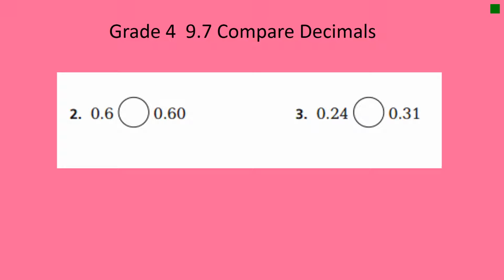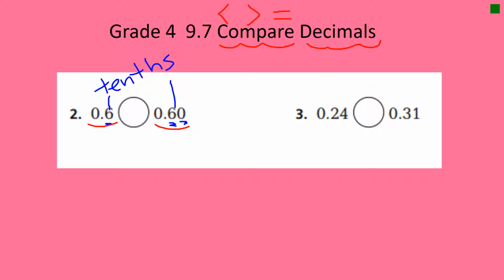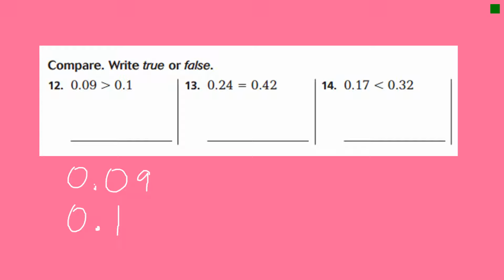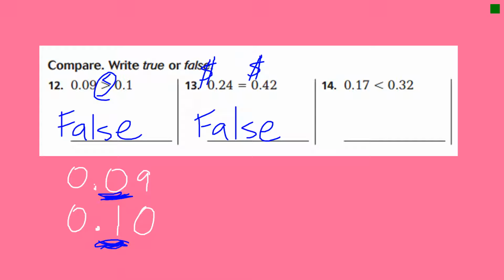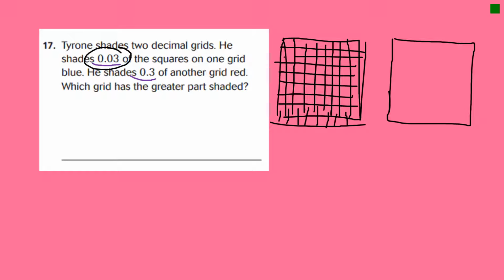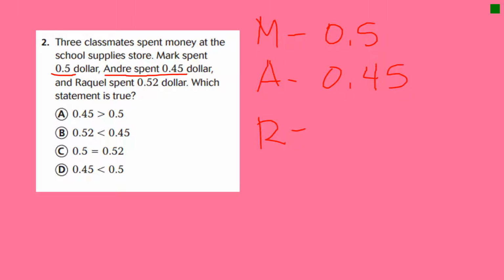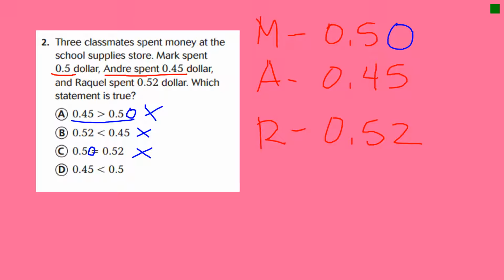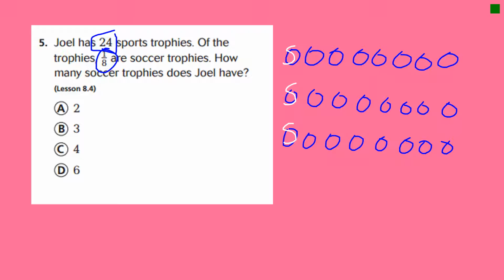g4 9 7 compare decimals